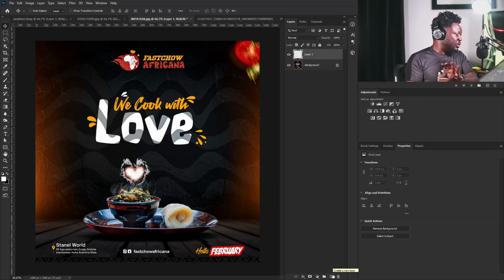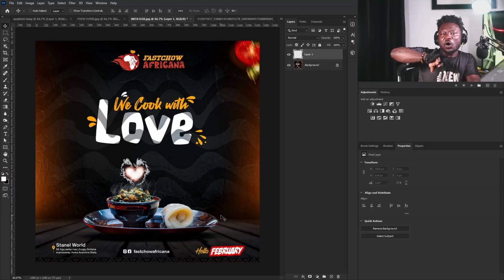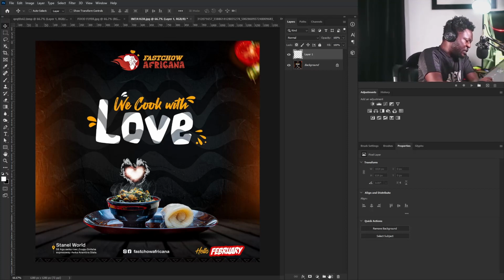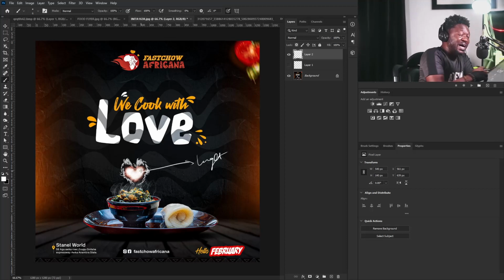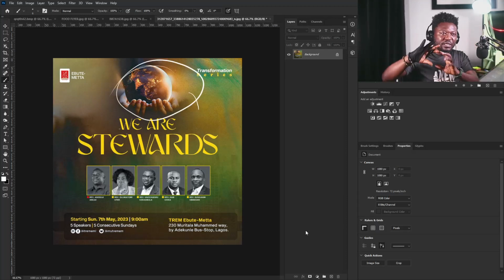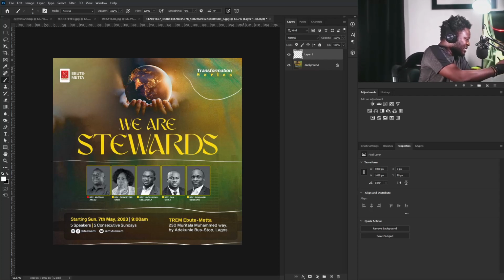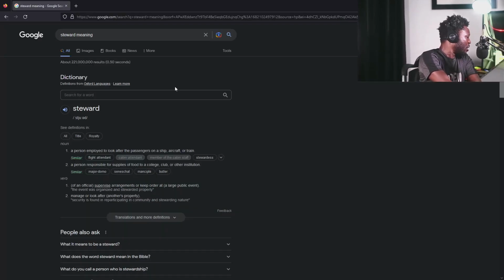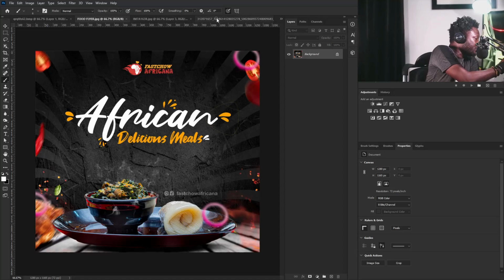Must Know Creative Design Tips 🔥💯💥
A good design layout should be like a spider web, aside from using the right illustration, color combination, and other elements, using the right layout draws the viewers to the piece and make the page look interesting.
In this tutorial, I explained how the illustration/ background can shape the layout of your project.